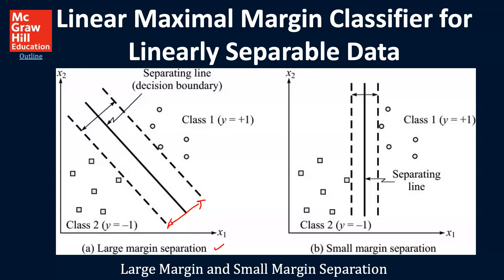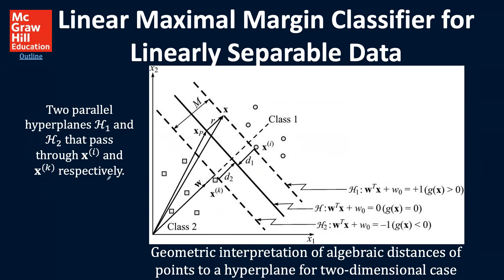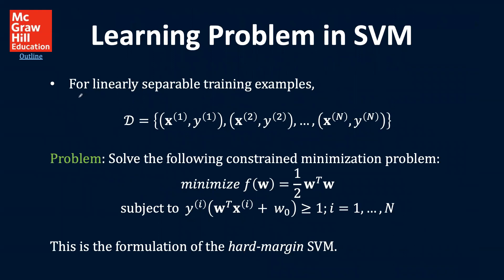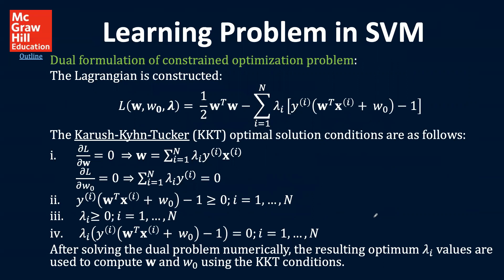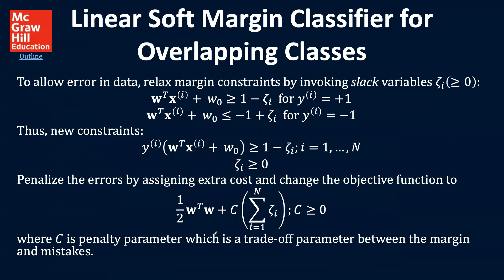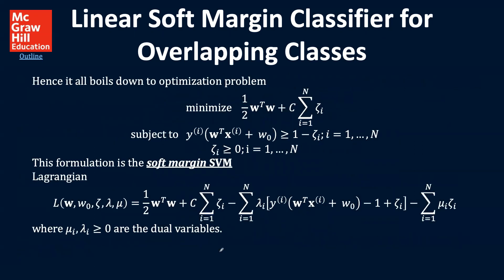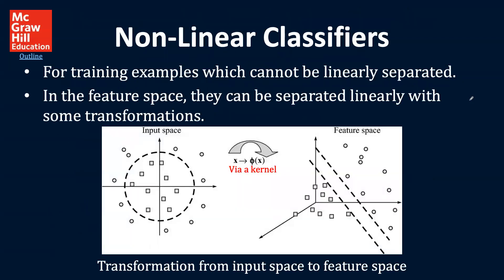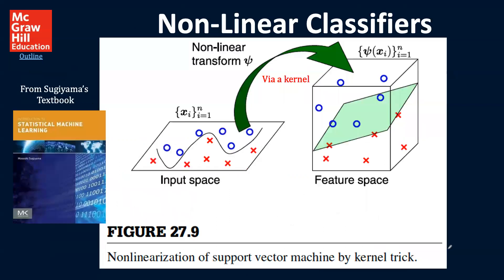ENGI307 Machine Learning 4b